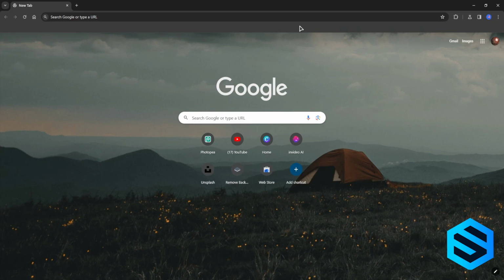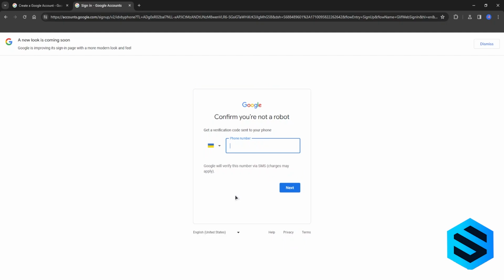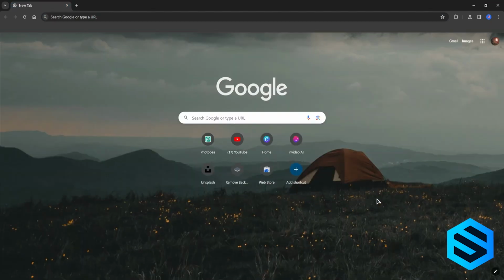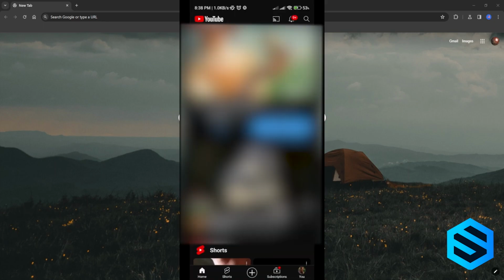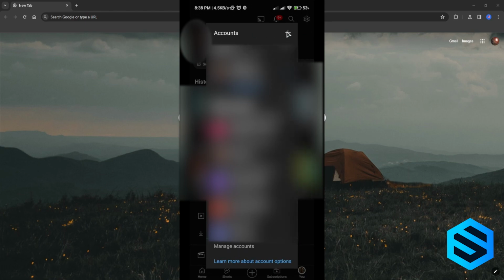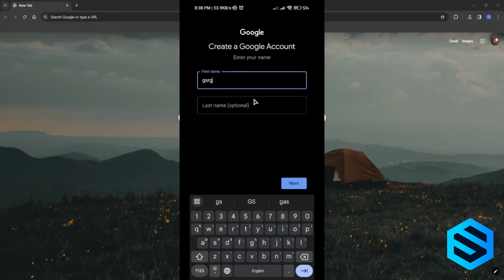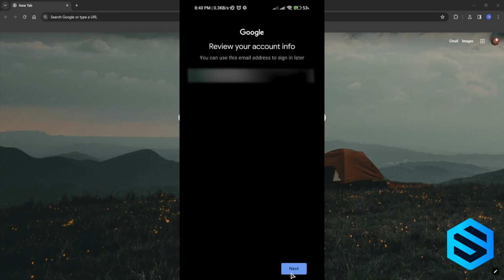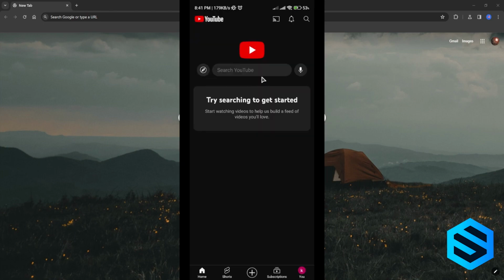How to CREATE GOOGLE ACCOUNT Without PHONE NUMBER (Step-by-step) 2024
Learn how to create a Google account without a phone number in this tutorial. Follow these simple steps to set up your google account and access all of Google's services and features without providing a phone number. This method is great for those who don't want to share their personal information or for those without a phone number. Don't miss out on this tutorial!

Don't miss out on our latest guides to boost your digital skills. 🛎️